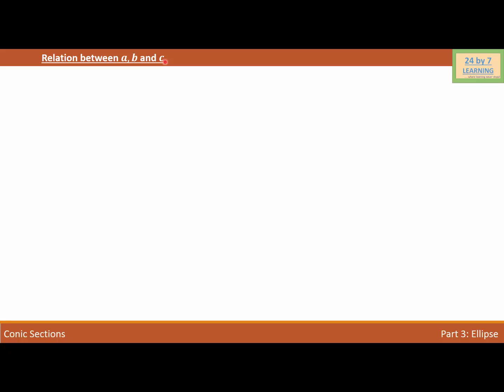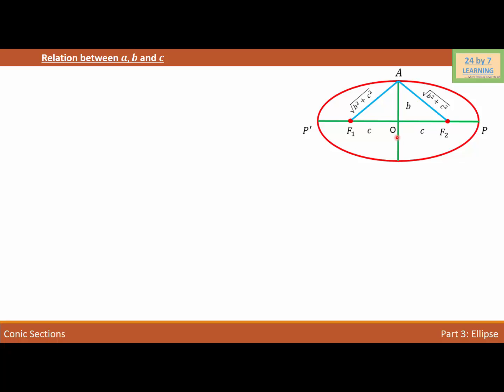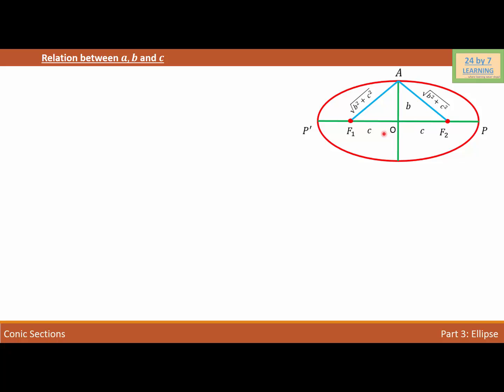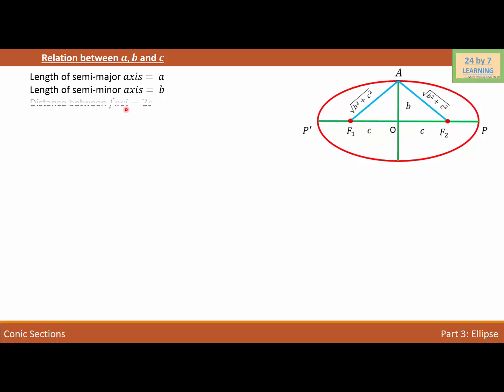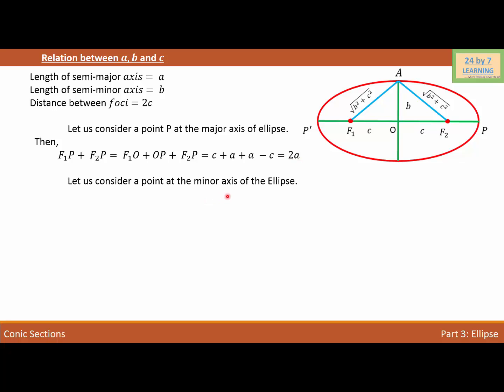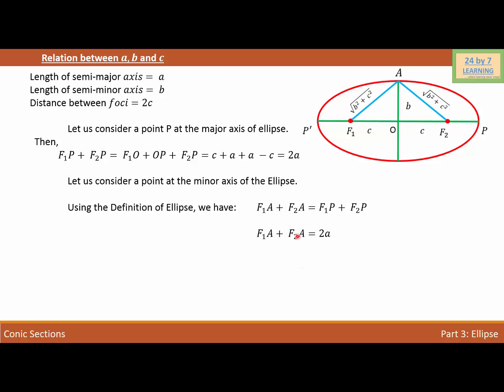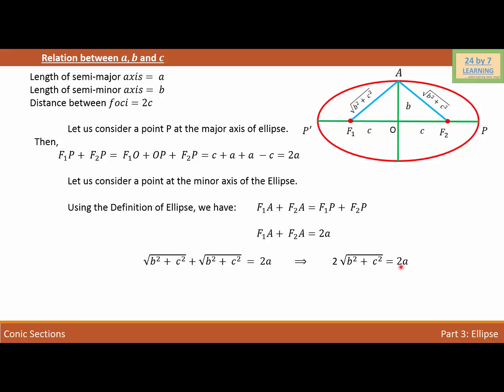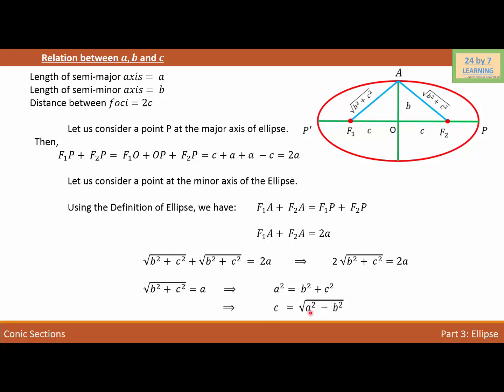Relation between a, b and c I Conic Sections I Grade 11 I Math I 24by7learning.com